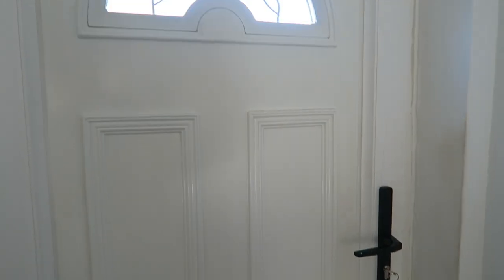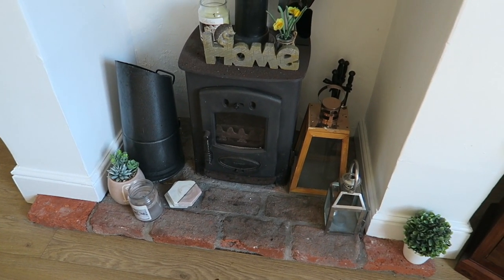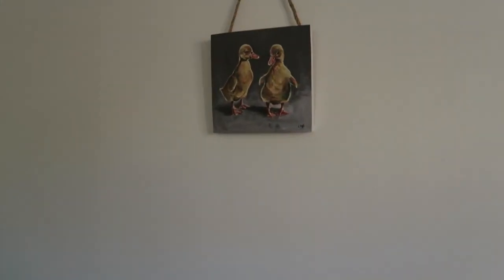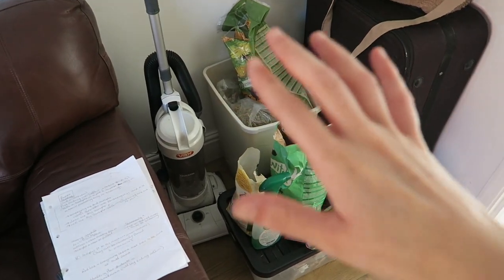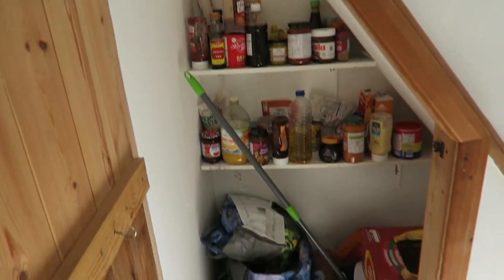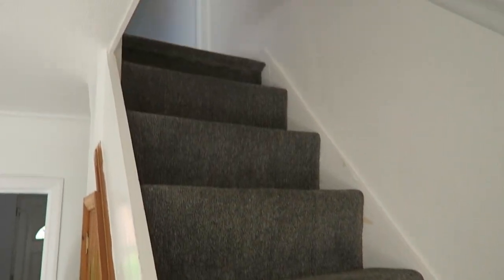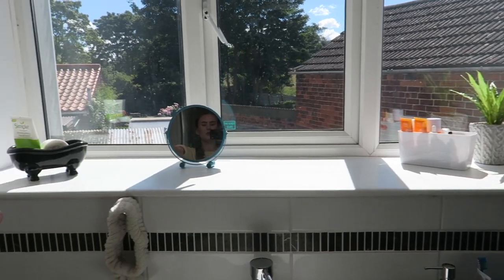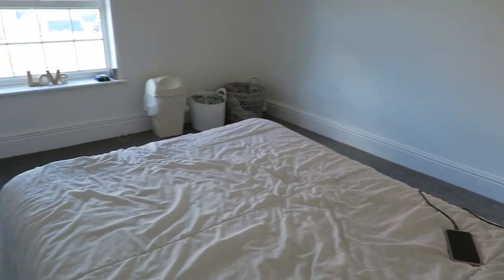My New House Tour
In today's video I show you a full tour of my new house that I am renting. There are still things that need doing and there are more things that I want to buy for the place, but I will show you that I future videos xx

Music Used -